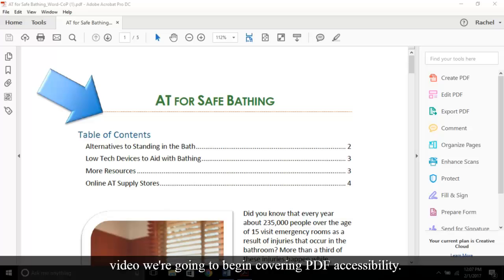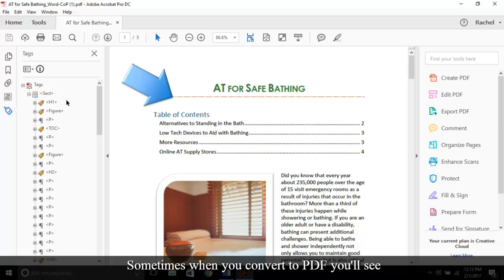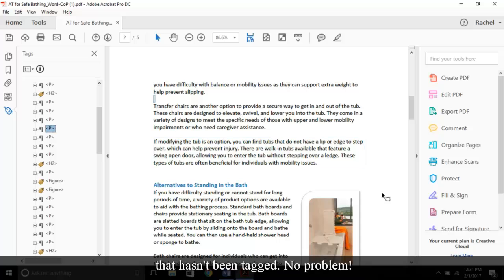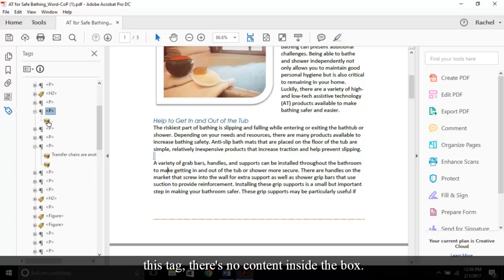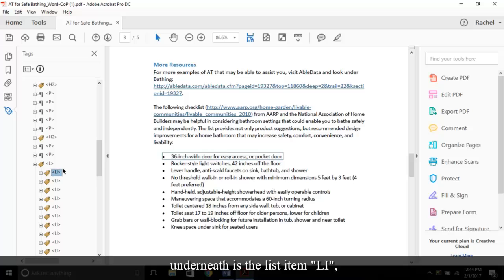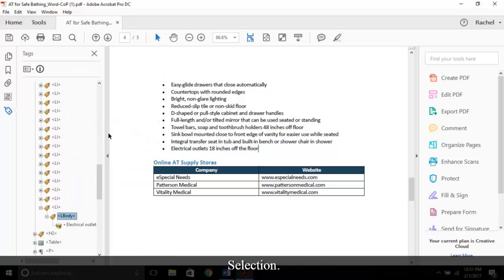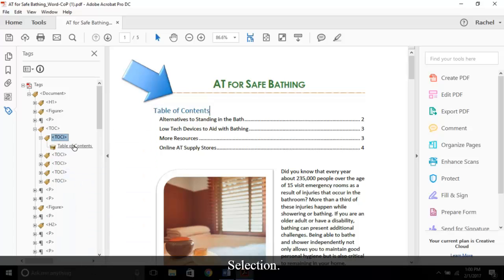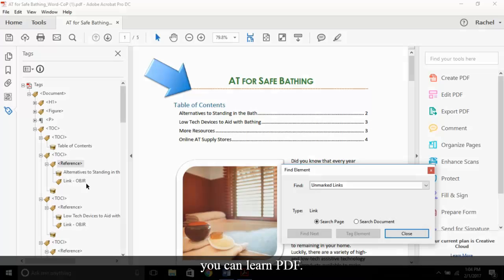PDF Accessibility - Remediating Part One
This NCRTM videocast reviews remediating accessible PDF documents (Part One).

This videocast reviews:

- Tagging/Reading Order
- Artifacting
- Lists

For more information on accessibility please visit the NCRTM Accessibility Resources page by selecting the